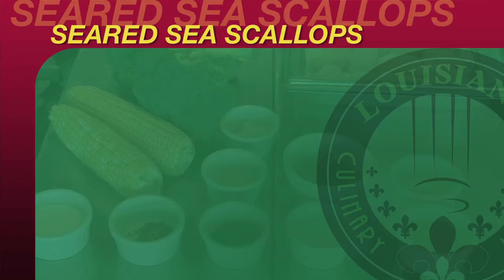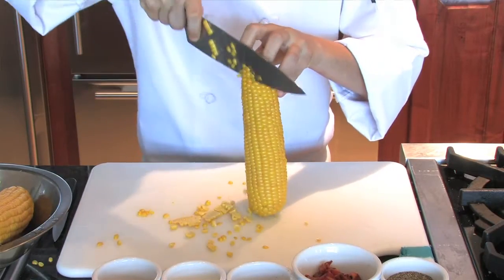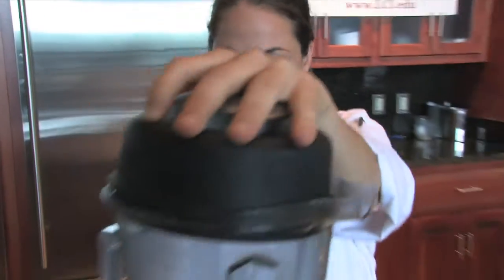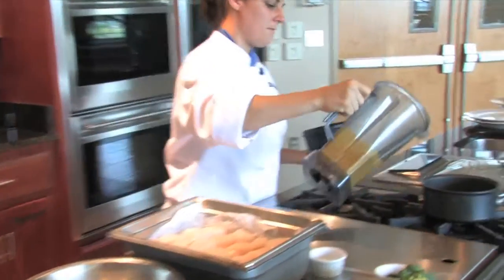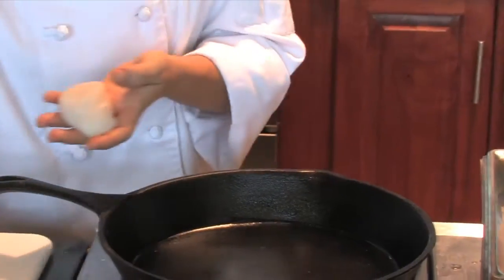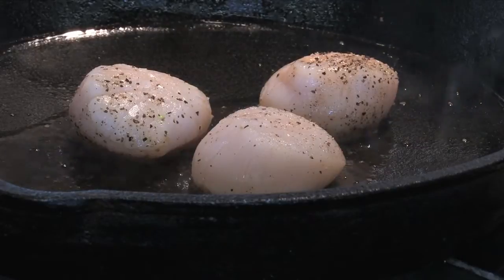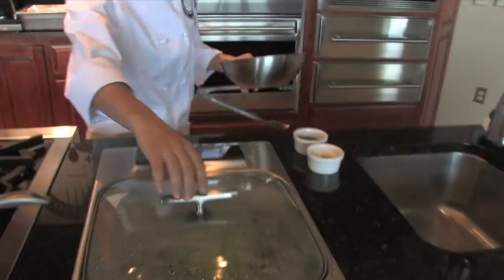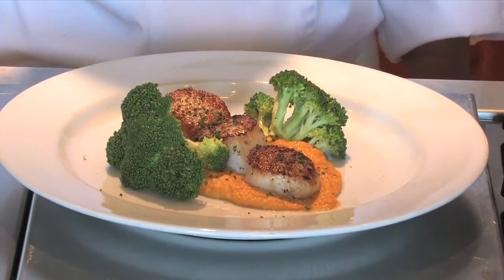Seared Sea Scallops with Smoky Corn Puree - Louisiana 2 Step Healthy Recipes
Explore fun and easy ways to prepare seasonal veggies and seafood with student chef Aimee Tortorich from the Louisiana Culinary Institute.